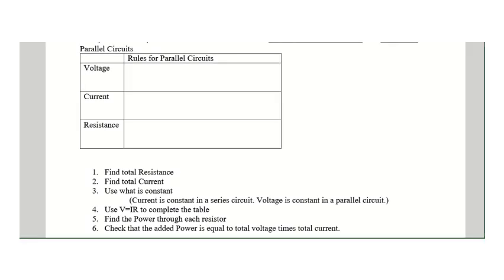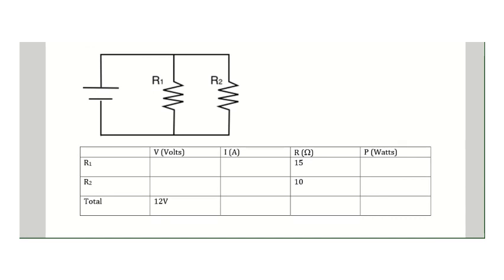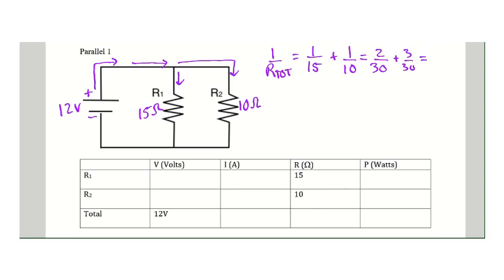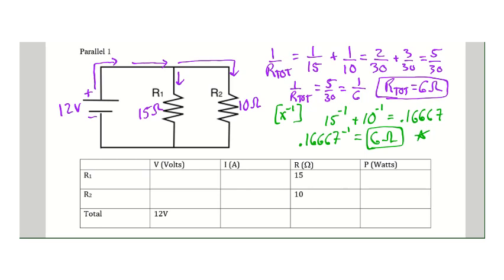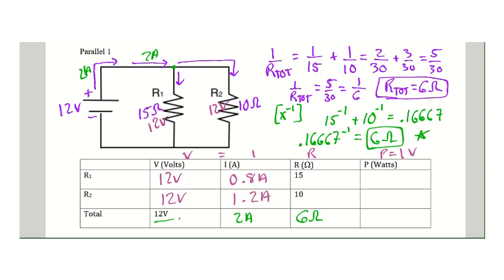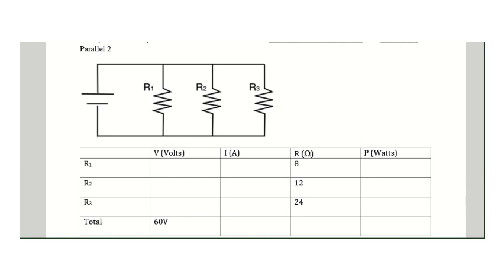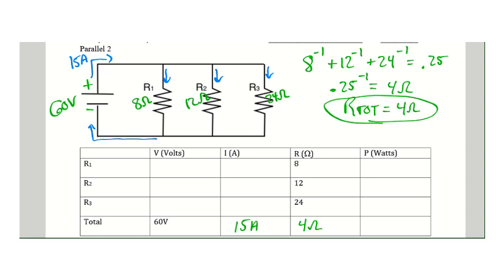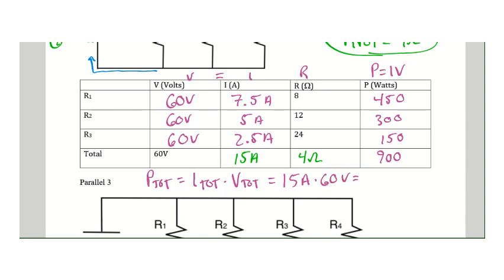Parallel Resistor Circuit Introduction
Resistor Circuit Voltage Resistance Current